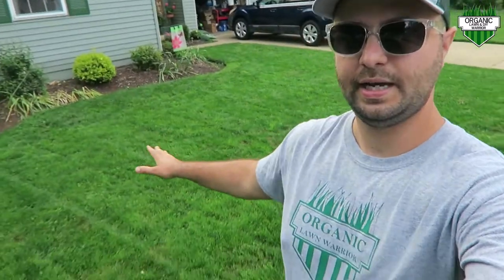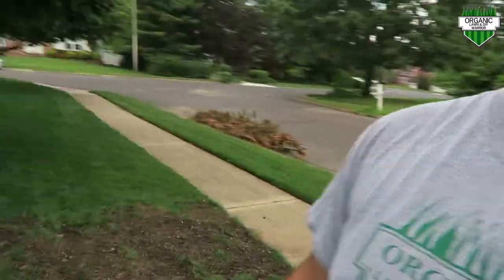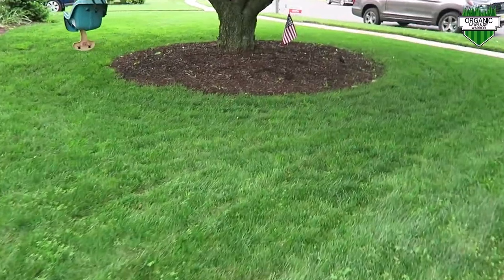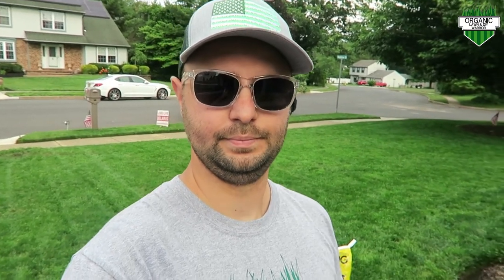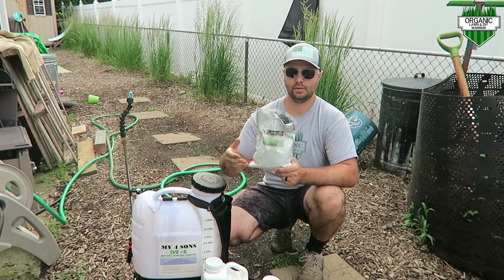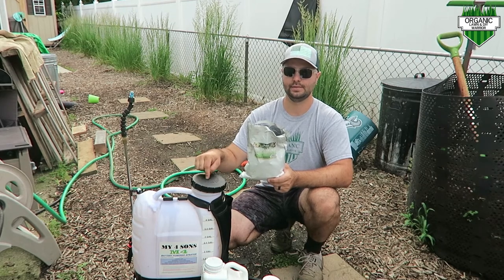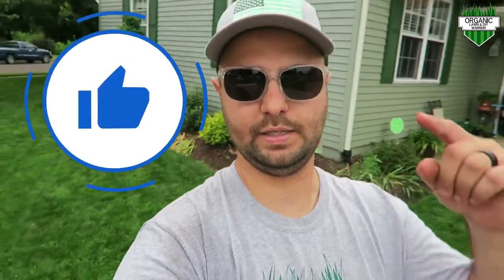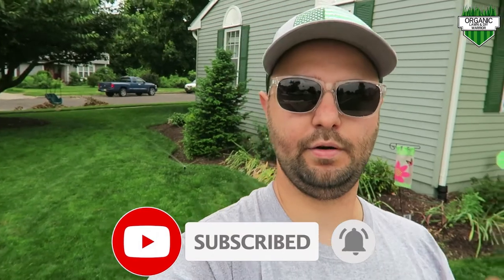Vlog Post #1 6-9-2021, Summer Lawn Cocktail, Keep your lawn thriving in the summertime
In this video I show a little spoon juice (Yard Mastery) that I am using on my lawn throughout the summer to keep it vigorous and thriving. During the summer months I don't like to fertilize because I don't like to push top growth while the grass is stressing out, but I like to put some things on it that will help continue to strengthen the roots and help us hold onto our green color.

If you have never used liquid products like this, they are lots of fun to use and things such as the humid acid are great ways to get used to spraying liquids before you use a liquid fertilizer because you're not going to over apply and damage your lawn, like you could with a liquid fertilizer.